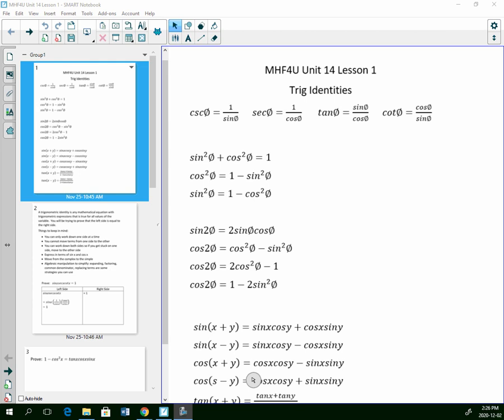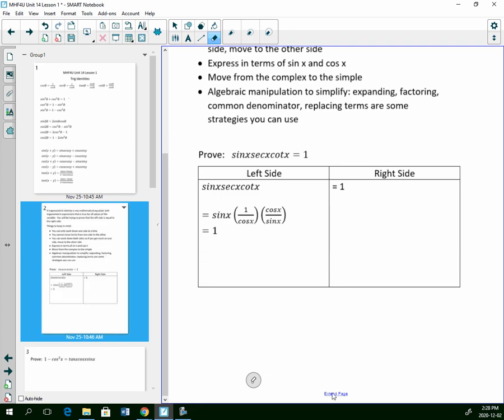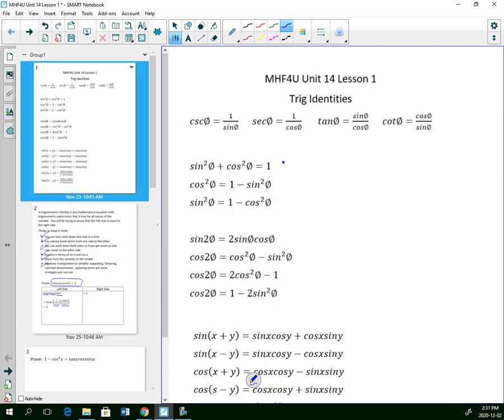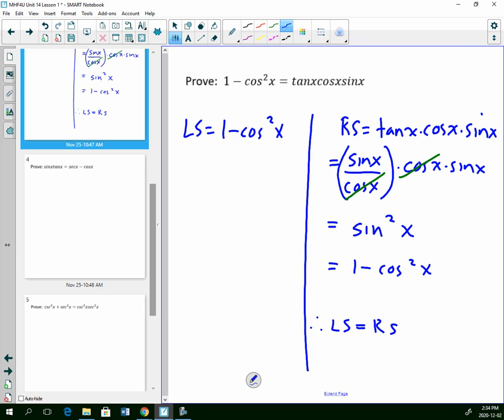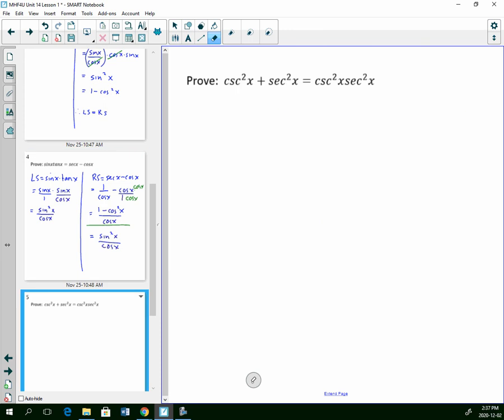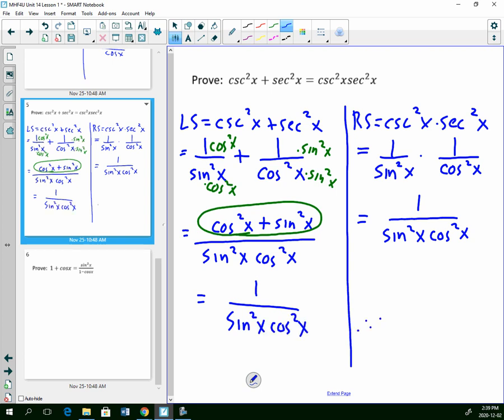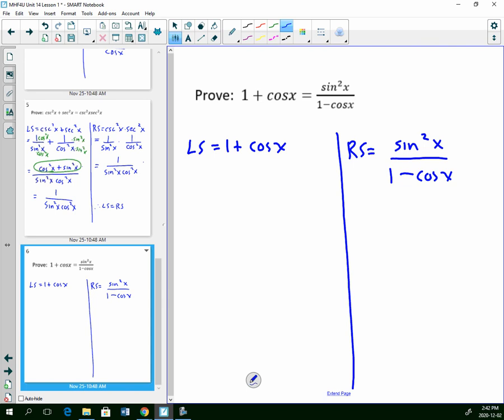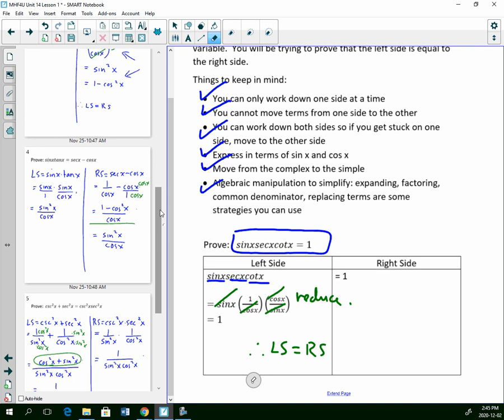MHF4U Trig Identities Introduction